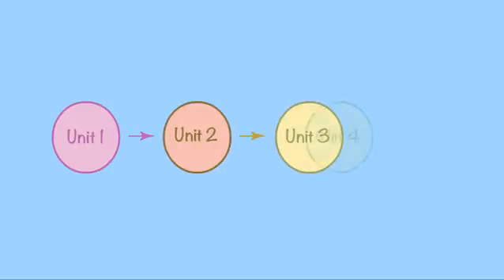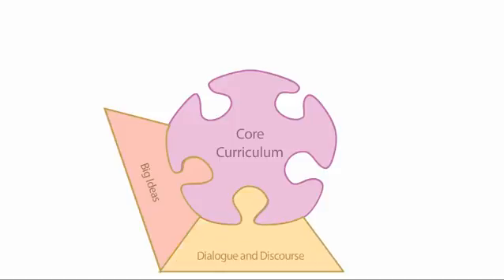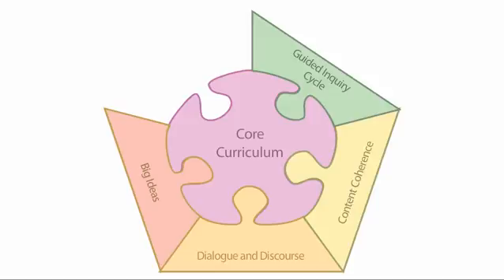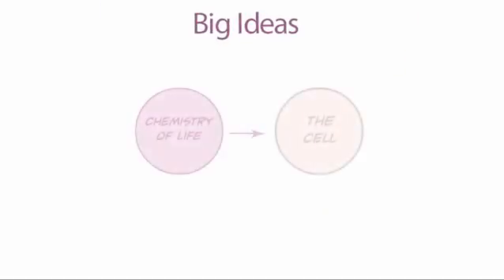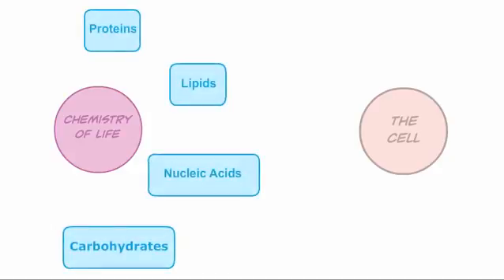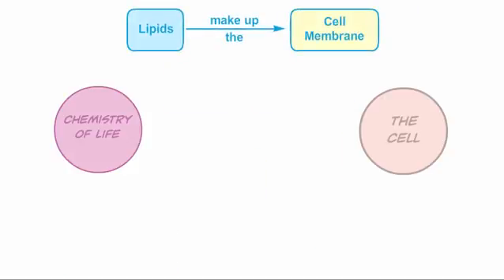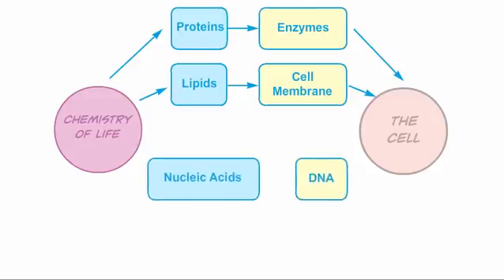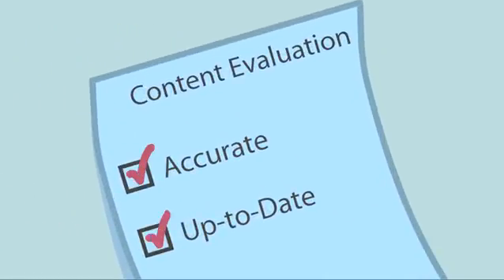What is Effective Science Curriculum?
An effective curriculum helps you support students' science learning, understanding, and achievement. But what does "effective" mean? This video gives you the inside scoop on what makes a curriculum effective and flags some common pitfalls to avoid.